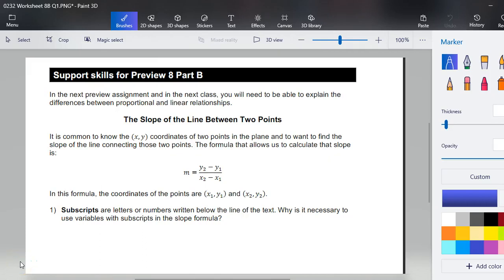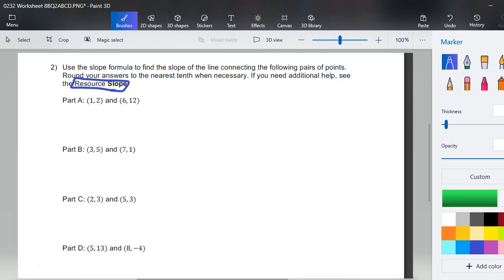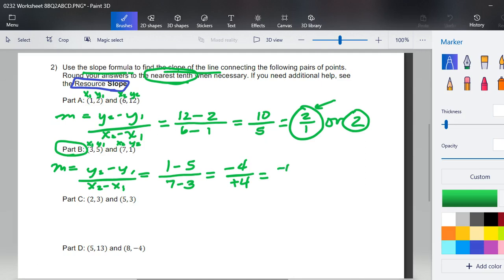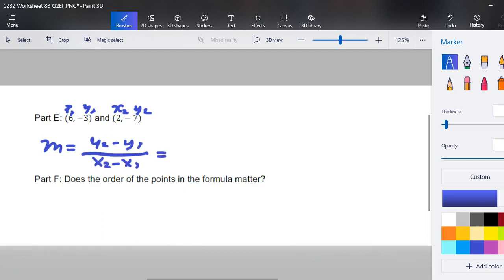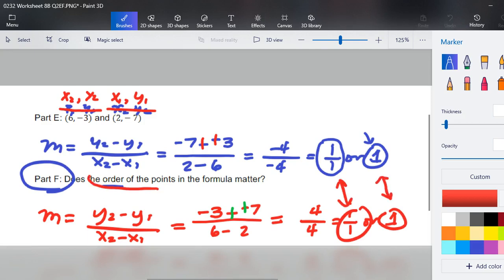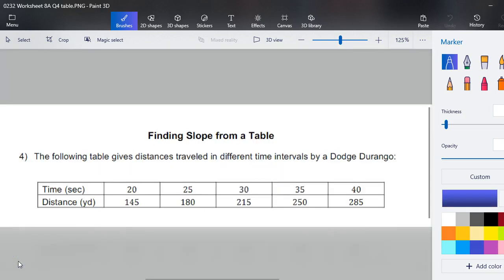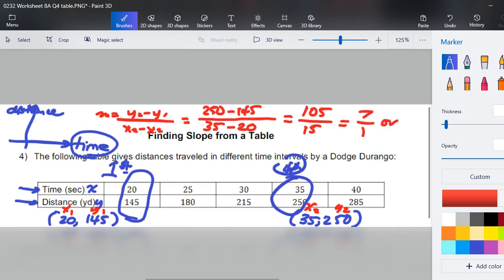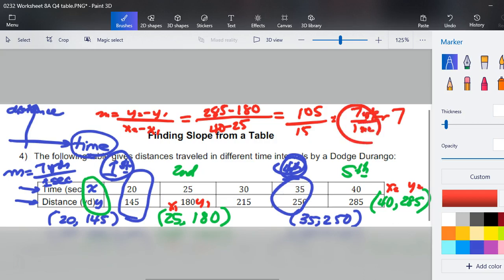0232 Worksheet 8B